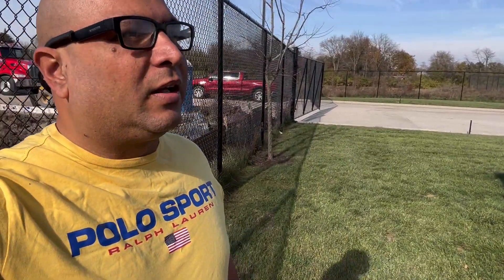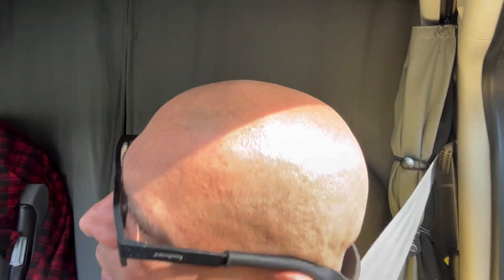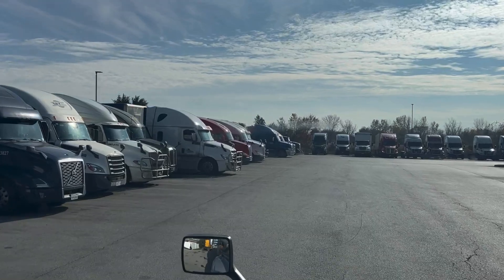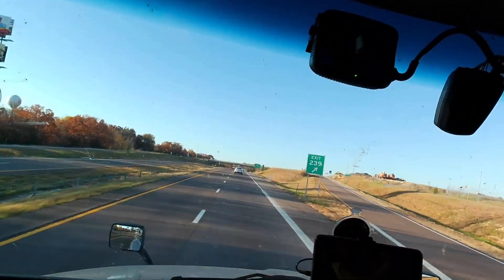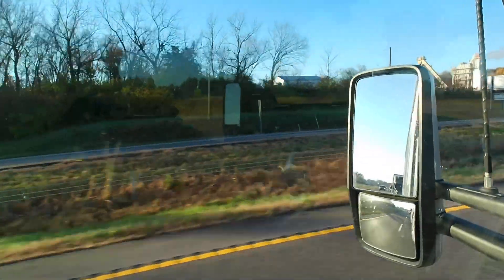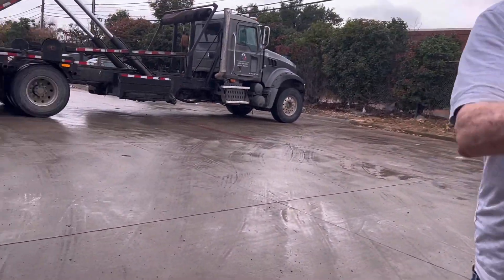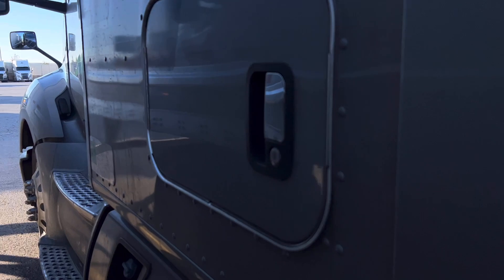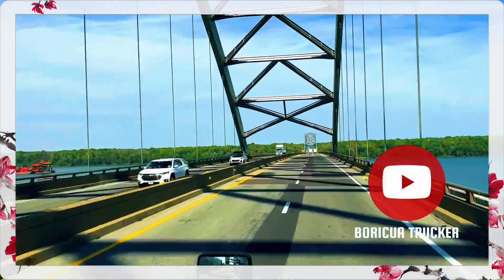LAST DELIVERIES BEFORE THANKSGIVING TIME OFF!!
Delivering from Joliet,IL to Carrolton, TX and then back to the yard in Michigan.